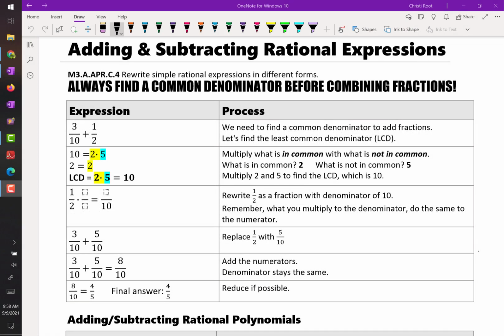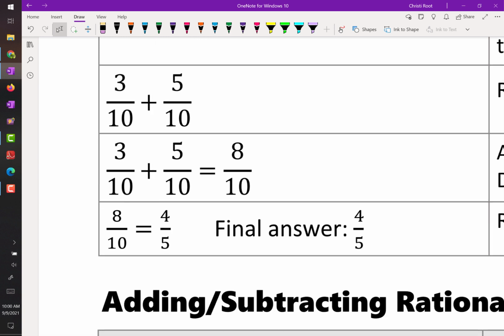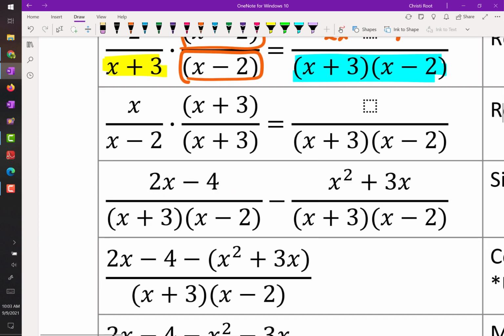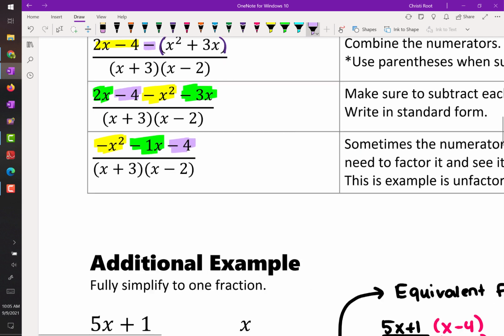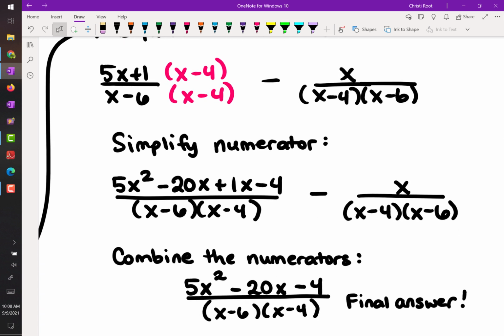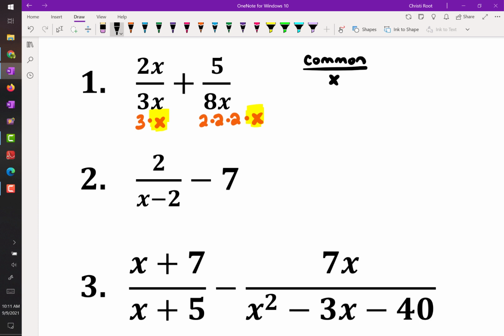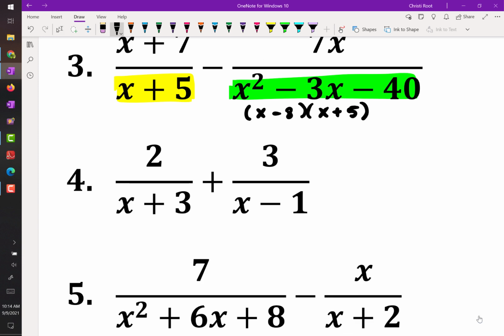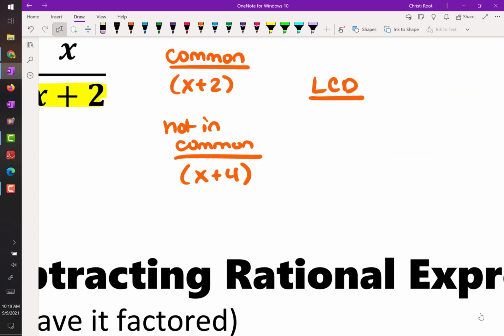Intro to rational expressions & Finding the LCD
This is an intro to rational expressions and how to find the least common denominator for adding and subtracting.